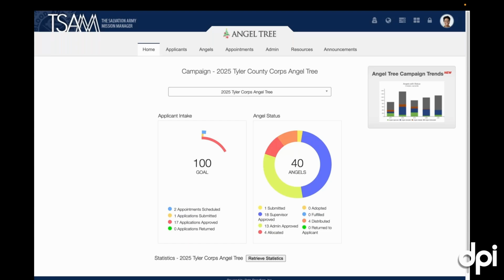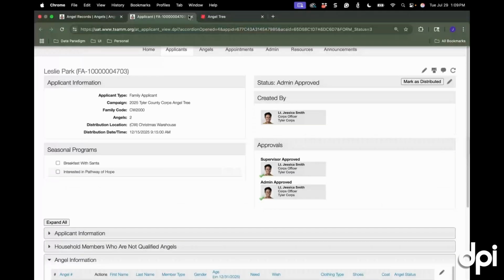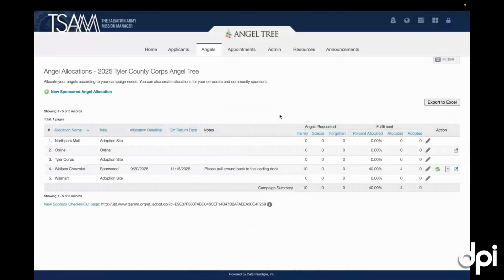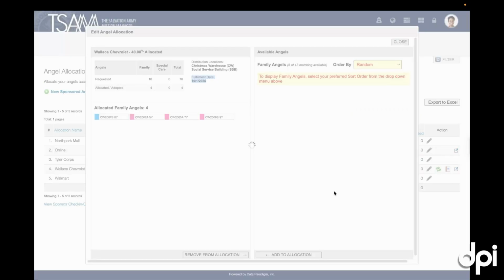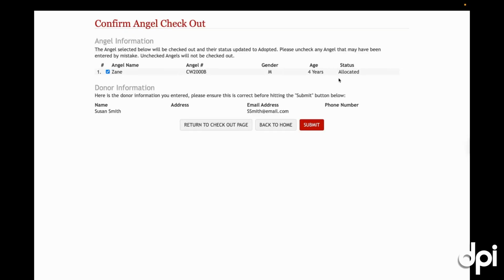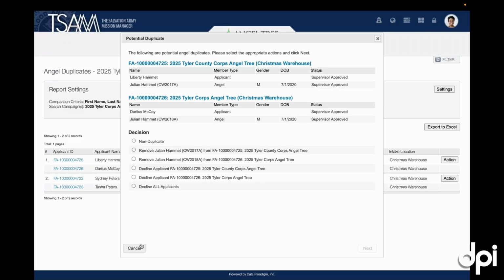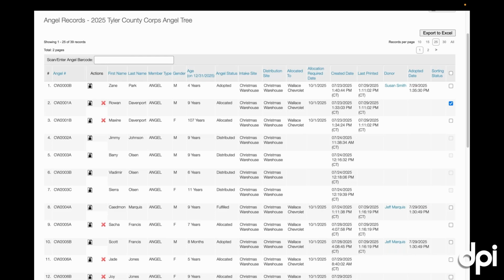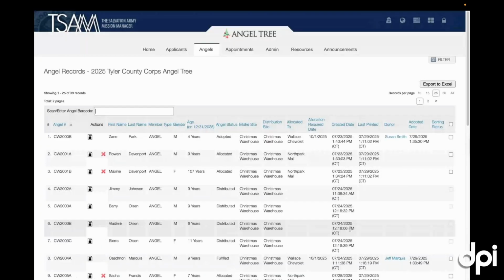2025 TSAMM Angel Tree Training Angel Management